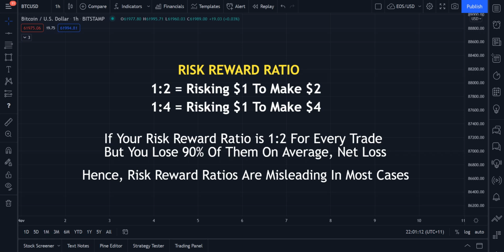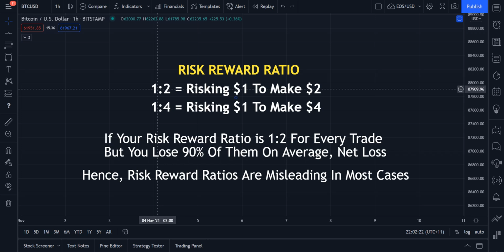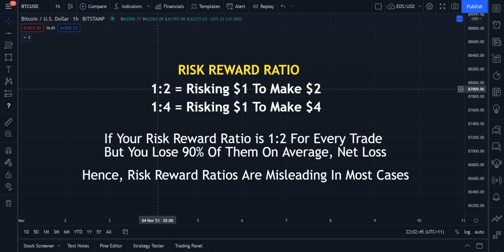Risk Reward Ratios, How To Utilize Them & How They Can Be Misleading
PLEASE BE CAUTIOUS OF SCAMMERS AND IMPERSONATORS IN THE COMMENT SECTION!